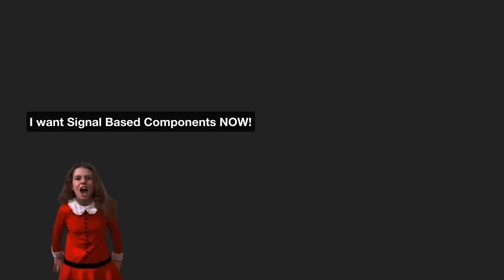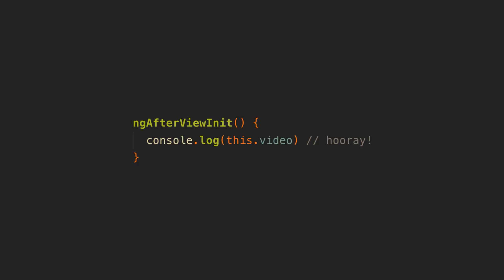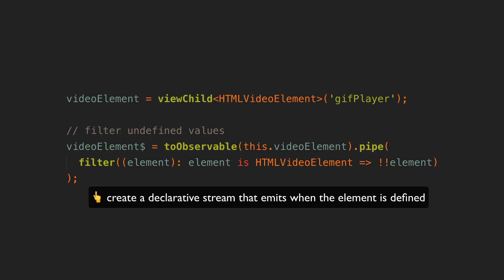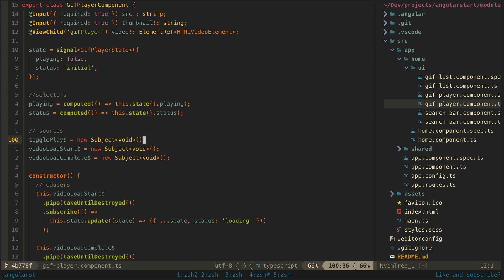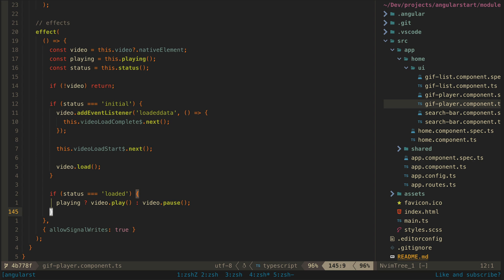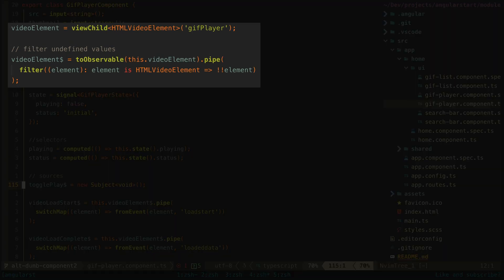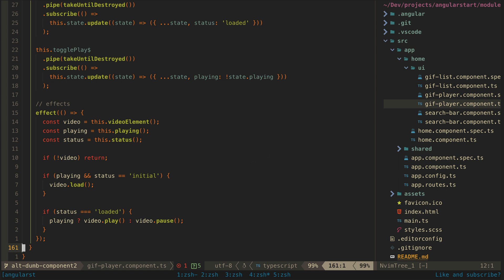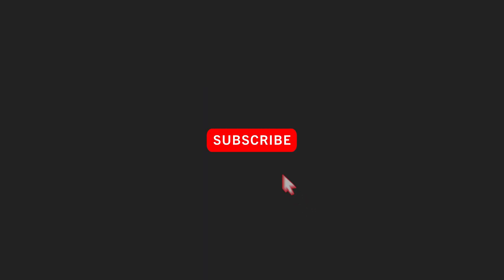Why we NEED these missing Signals APIs in Angular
Signals have the potential to greatly improve the developer experience in Angular, but there are some crucial missing APIs like the new viewChild API that are yet to be released that will really complete the experience.

0:00 Introduction
0:31 The Problem with @ViewChild
1:07 Why is the viewChild API important?
3:48 A small lie